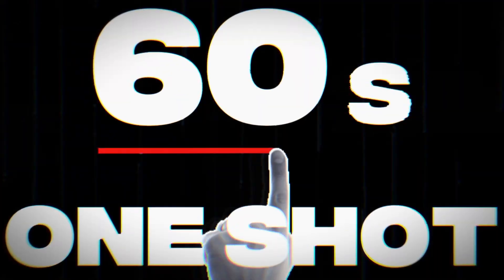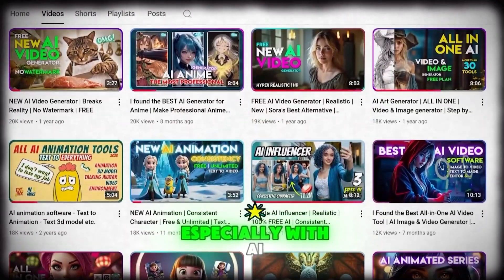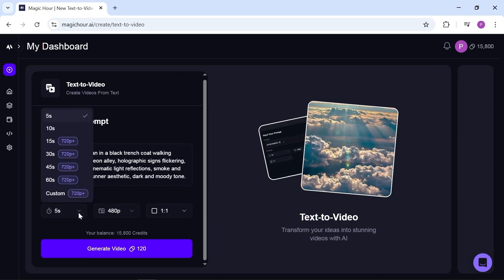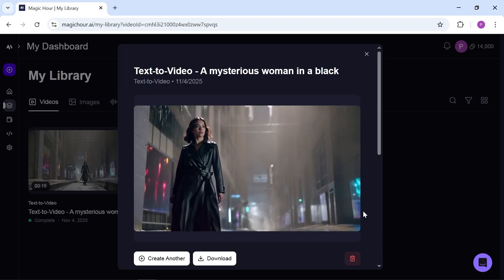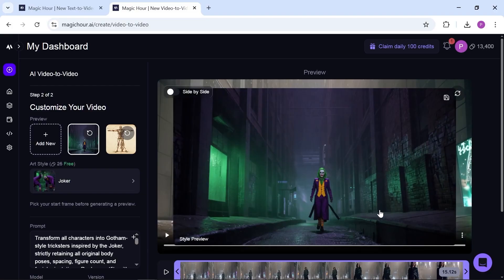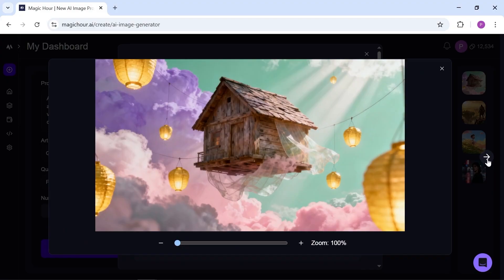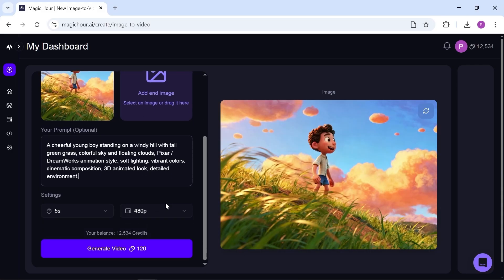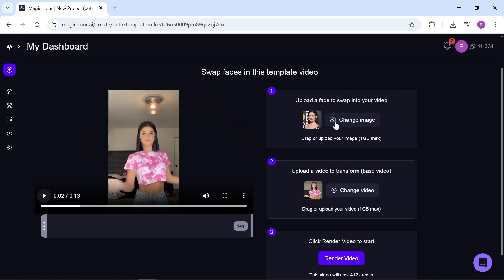The ONLY AI Tool That Generates 60 Second Videos In a Single Shot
The First AI Video Generator That Creates Full 60-Second Clips 🚀

Tired of AI tools that stop you at 10 or 15 seconds?
Meet MagicHour.AI | a next-gen video generator that lets you create stunning, ultra-realistic 60-second videos completely free, with smooth motion and cinematic quality.

In this video, I’ll walk you through how to use MagicHour.AI step by step | from Text-to-Video and Image-to-Video to Face Swap, Lip Sync, and Video-to-Video transformations | and show you why it’s quickly becoming one of the top free AI video platforms of 2025.

By the end, you’ll know exactly how to make high-quality AI films, cinematic reels, or faceless content | all without paying a cent.

🎬 What You’ll Discover:

✅ Create full 60-second AI videos using MagicHour
✅ Step-by-step demo: Text-to-Video & Image-to-Video workflows
✅ Make realistic Lip Sync or Talking Photo clips
✅ Turn your existing videos into new art styles
✅ Get free daily credits with most features unlocked
✅ See how it stacks up against tools like Sora 2

If you’re a creator, filmmaker, or AI video lover, this tool gives you cinematic results without the high price tag.
Perfect for AI films, YouTube automation channels, or social media content that stands out.

💡 Pro Tip: Don’t forget to grab your free daily credits inside MagicHour — it lets you generate as many videos as you want!

📈 Keywords / SEO Tags:

magic hour ai, magichour ai video generator, free ai video generator 2025, best ai video generator 2025, 60 second ai video generator, sora 2 alternative, ai text to video tool, free text to video ai, free image to video ai, ai face swap tool, ai lip sync generator, ai talking photo tool, ai video to video converter, best ai film generator, cinematic ai video, ai youtube automation 2025, unlimited ai video generator, ai video creation tools 2025, realistic ai video generation, ai content creator tools, free ai filmmaking tools, ai text to video magic hour, ai video generator review 2025, best ai tools for creators 2025, magichour tutorial, magichour ai demo, magichour ai features, ai short film generator, 2025 ai tools, free ai content tools